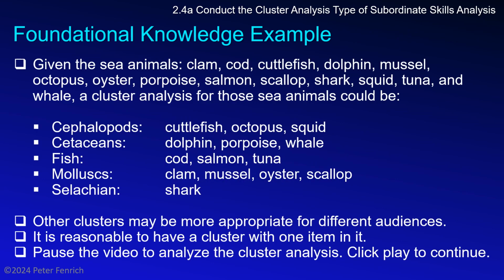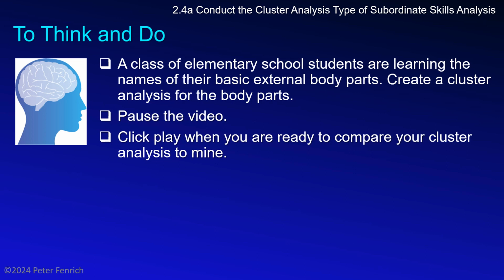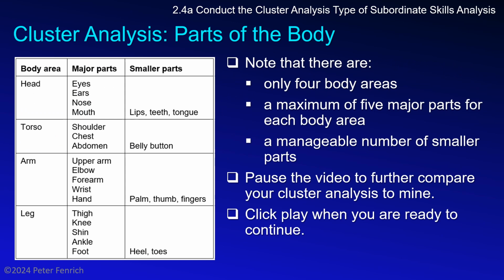2-4a Conduct the Cluster Analysis Type of Subordinate Skills Analysis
By the end of this video, you should be able to conduct the cluster analysis type of subordinate skills analysis. A goal analysis often leads to too many steps to all be taught at once. Consequently, you need to break goal analysis steps into smaller component by using the cluster analysis type of subordinate-skills analysis.

You can find this video by searching YouTube for @peterfenrich. The video is in the playlist called Chapter 2: Systematic Instructional Design. The video is based on my book entitled: Practical Principles of Instructional Design: Interwoven with Essential Skills and Techniques to Effectively Instruct Adults. My link in this YouTube channel takes you to Amazon, if you would like to purchase the book.